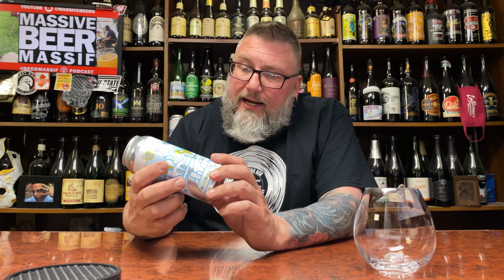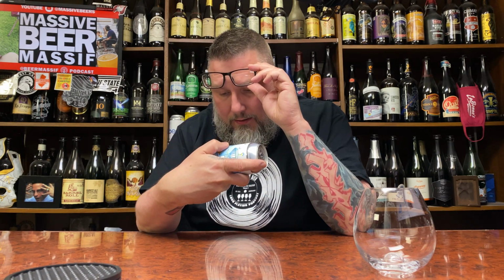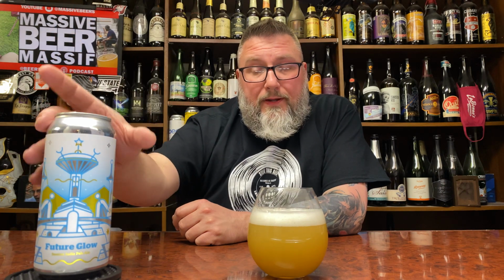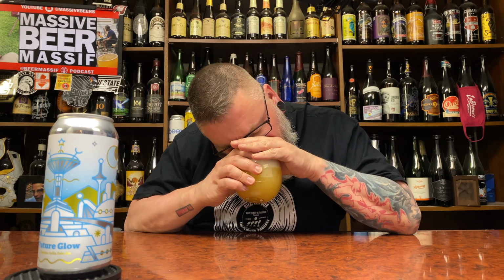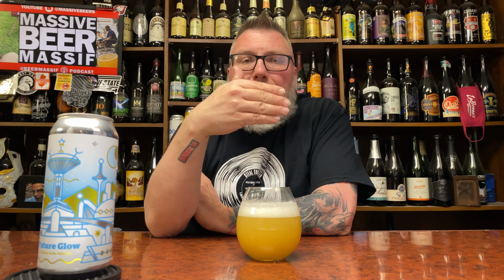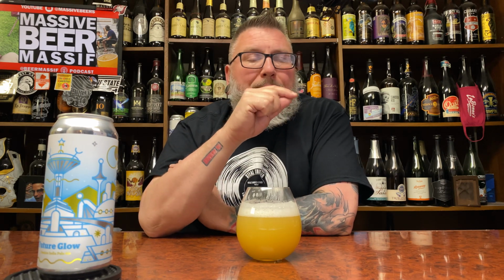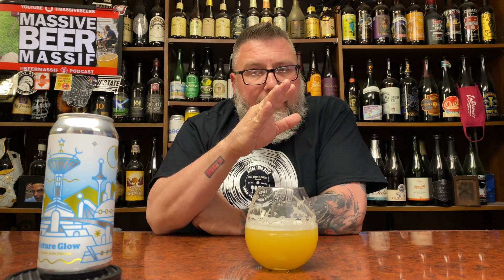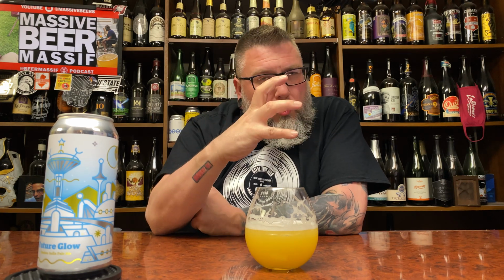Massive Beer Review 3445 Burlington Future Glow New England Session Hazie IPA